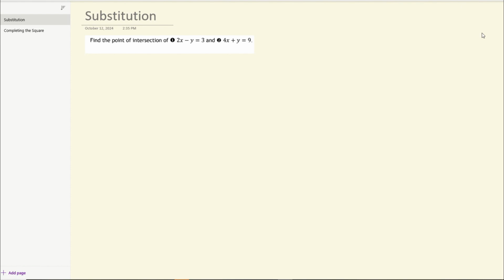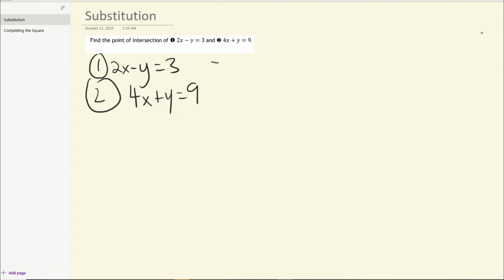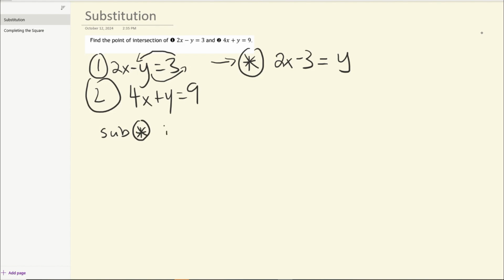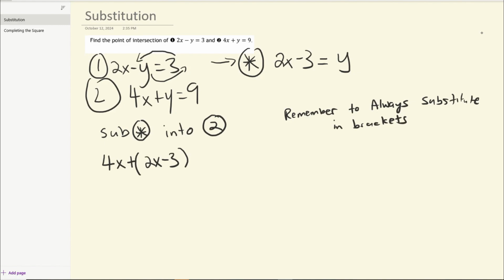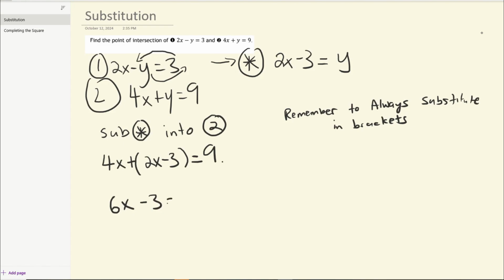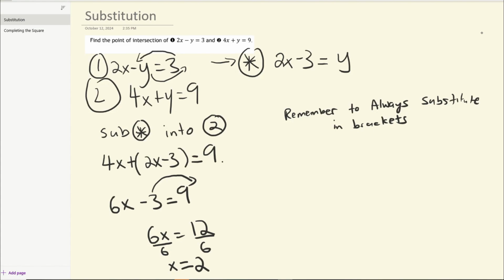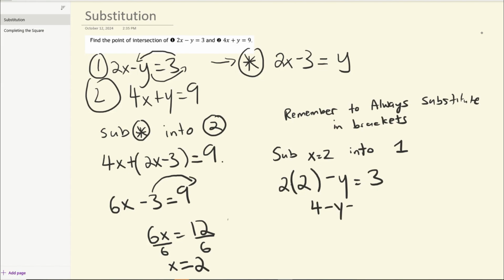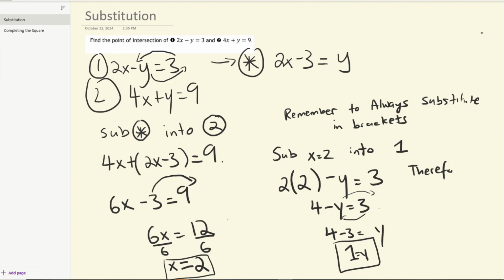Substitution Video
How to use the method of substitution to solve for Point of Intersection. maths methodofsubstitution #